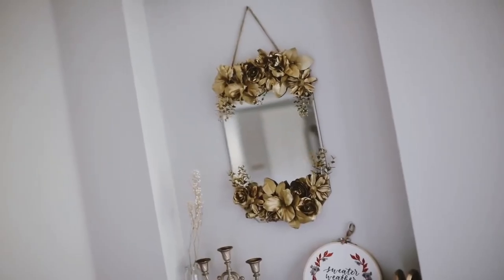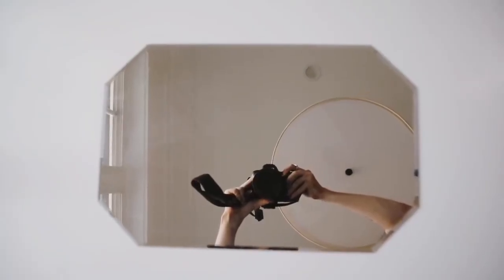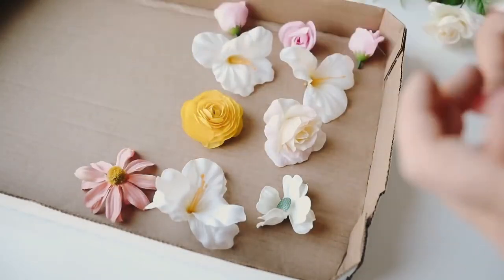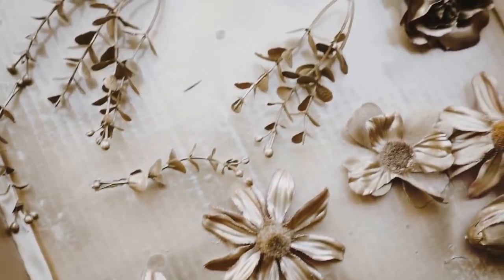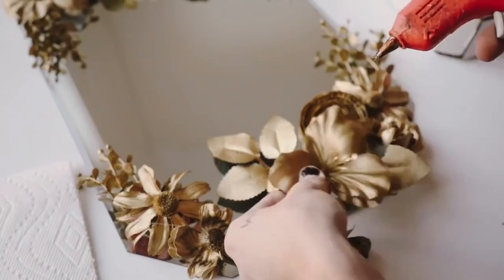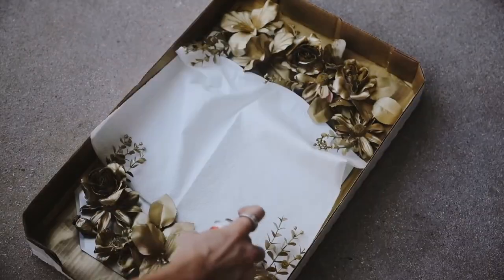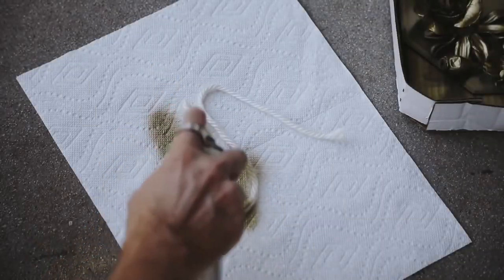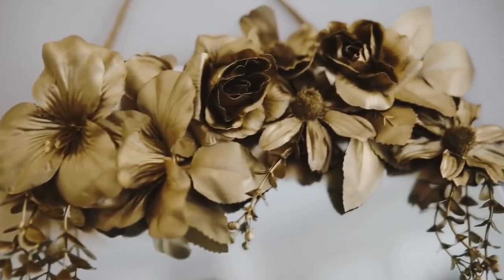Blumenspiegel aus Messing